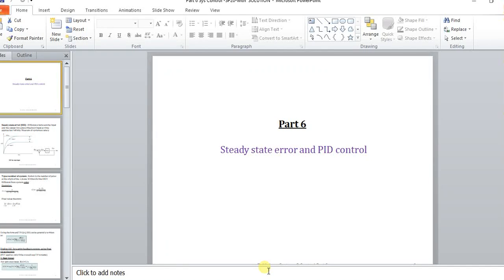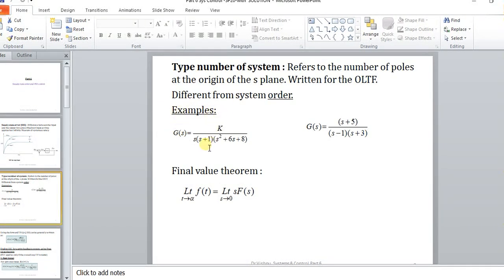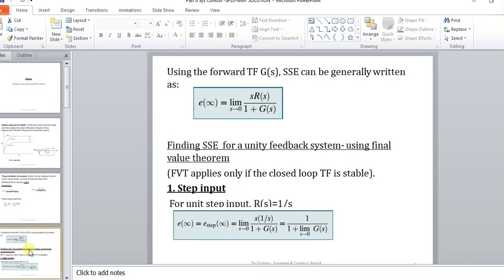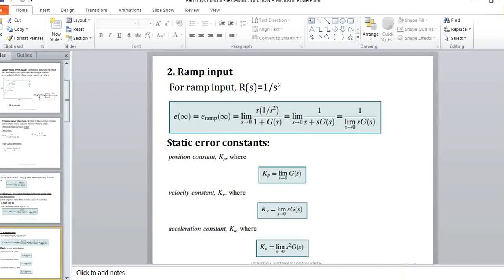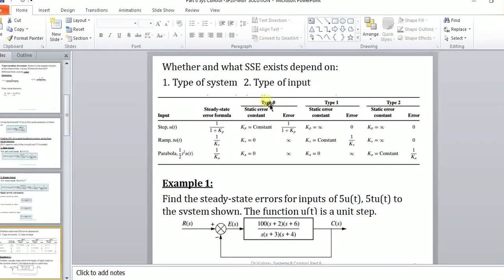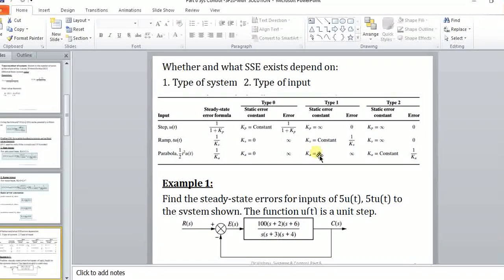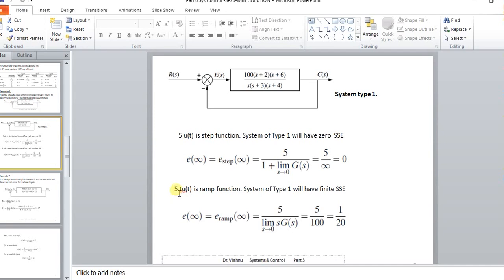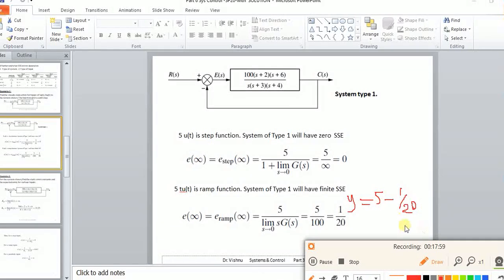Systems and Control SP 20- Part 6 Lecture 1/2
Refer to the slides (Part 6- with solution) posted on Blackboard.